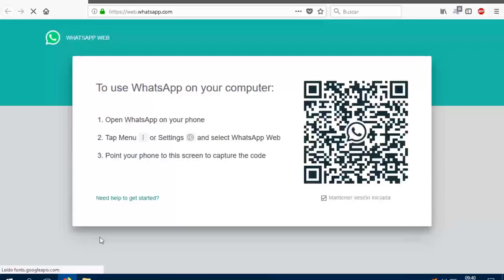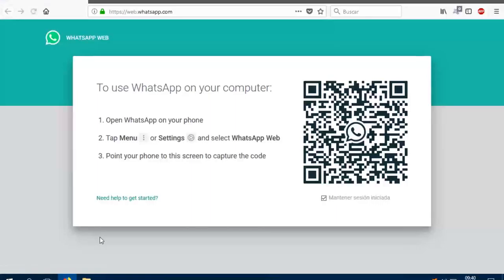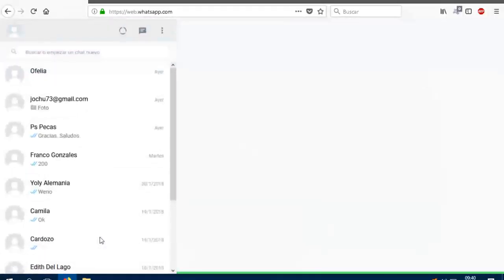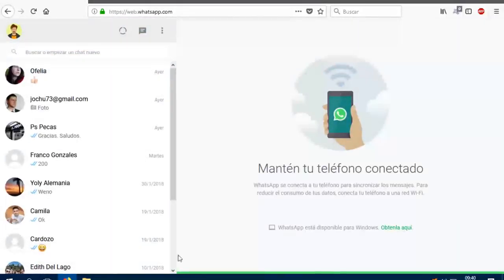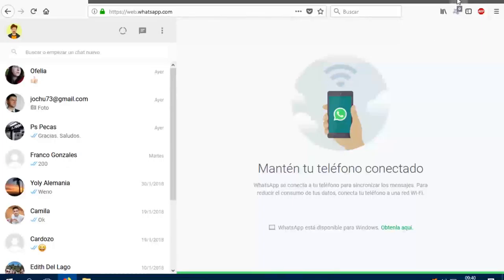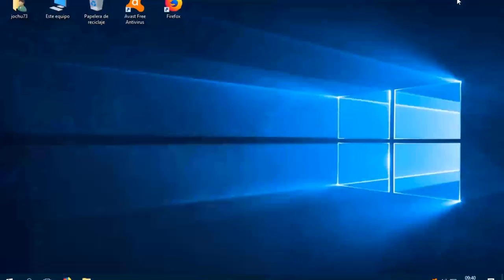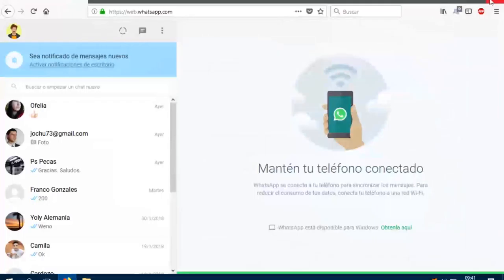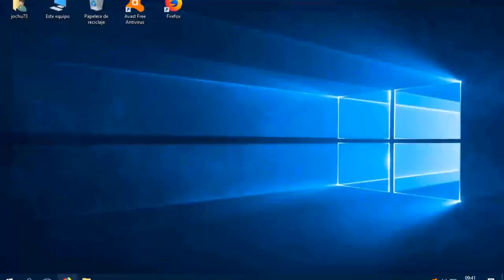how to use WhatsApp on our computer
Use WhatsApp on your PC